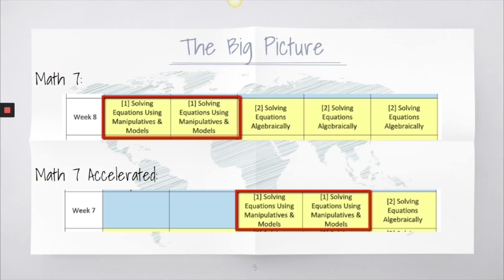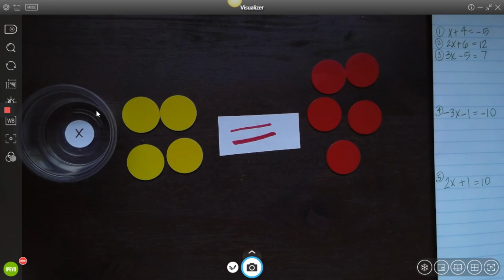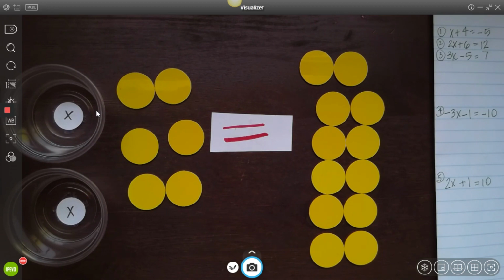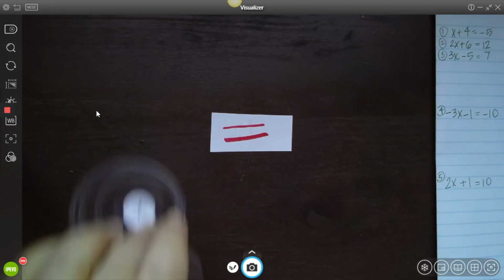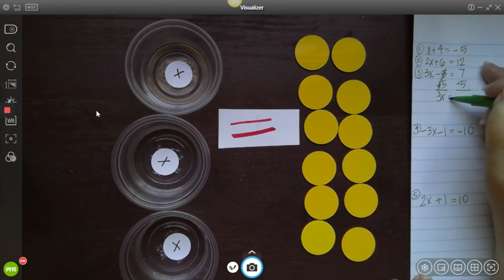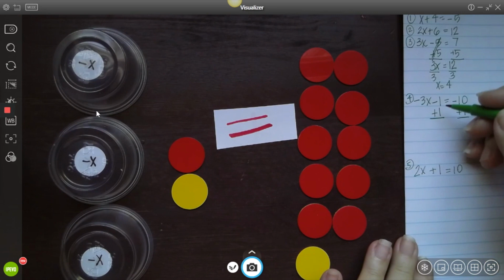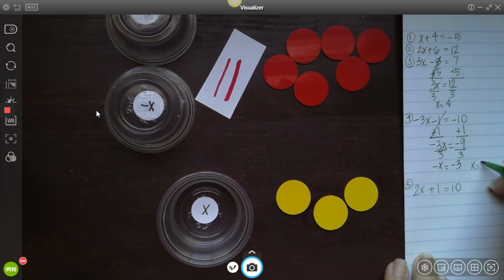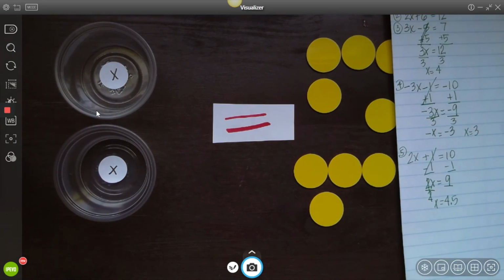Equations with Cups and Chips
The Equations with Cups and Chips video walks through part of the teaching for Solving Equations Using Manipulatives & Models. It walks through the use of the manipulatives to illustrate solving equations. Five examples are worked with the manipulatives devices.